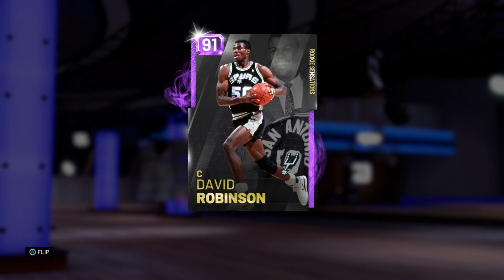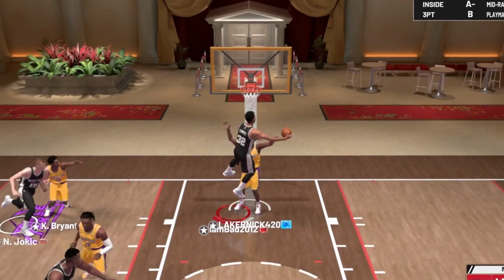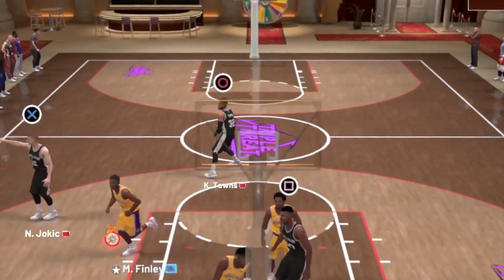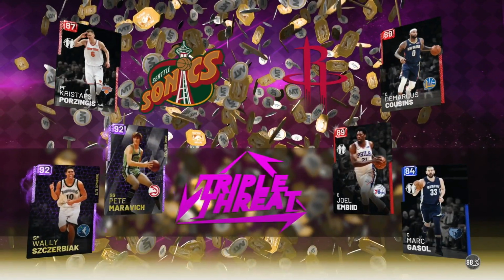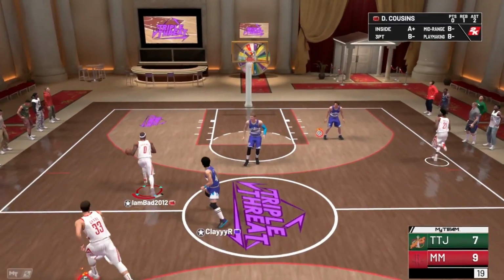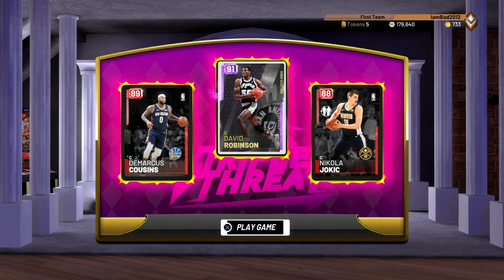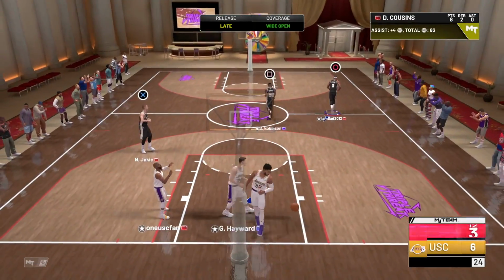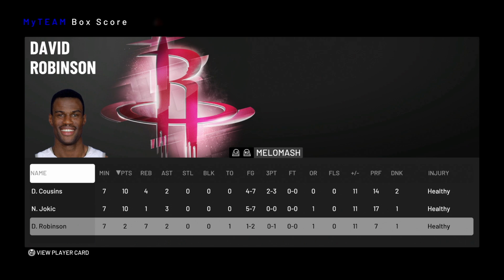CENTERS ONLY CHALLENGE *NEW SERIES* NBA 2K19 TRIPLE THREAT